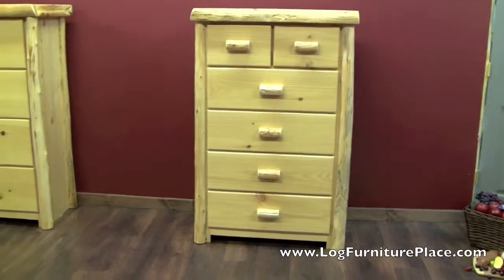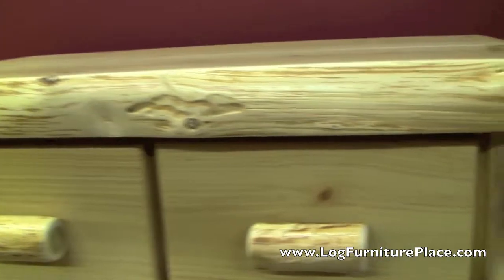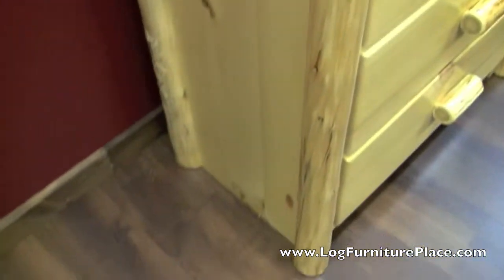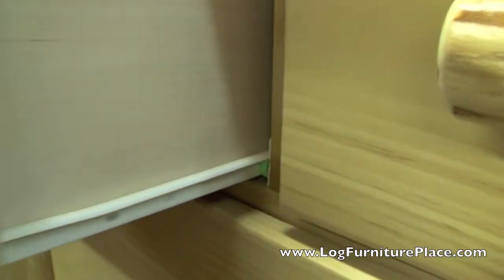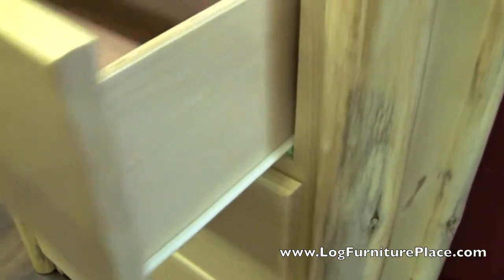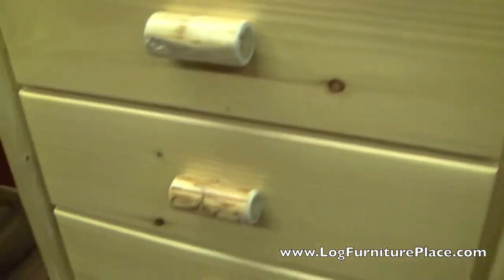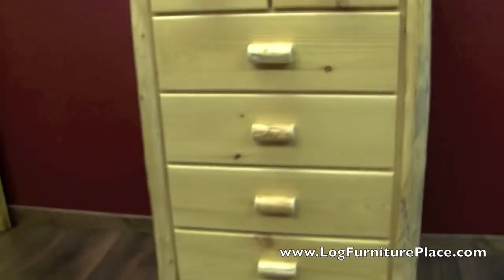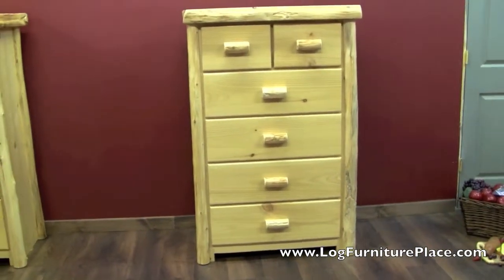6 Drawer High Boy Log Chest from the Cedar Lake Cabin Collection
gives a look at our 6 drawer log bachelor chest from our Cedar Lake Cabin Collection.  The Cedar Lake Cabin collection features a 2" thick solid top with a 3" log edging.  Hand peeled cedar logs add rustic character and quality construction ensures your rustic high boy chest with 4 large drawers and 2 half drawers will be enjoyed for life.